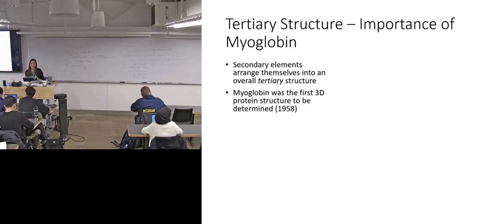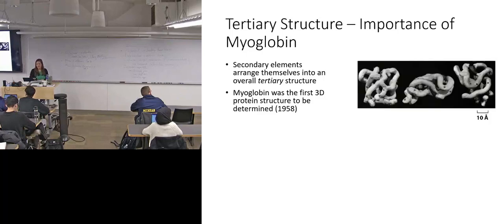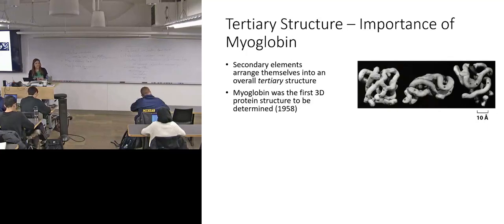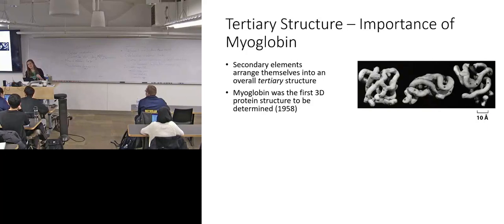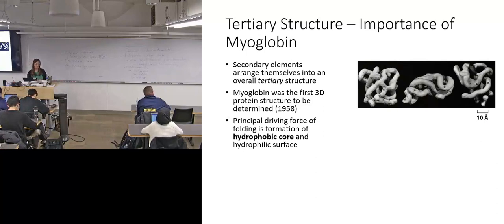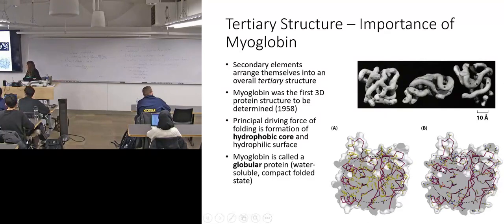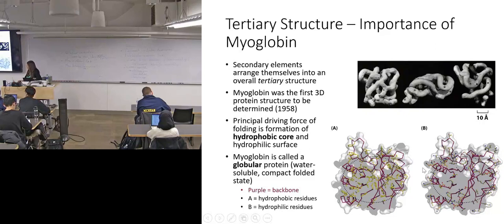Myoglobin, the first known tertiary structure